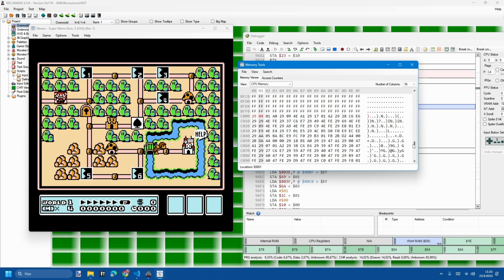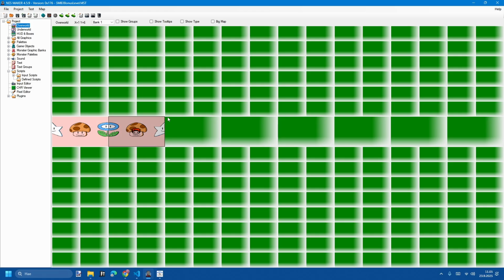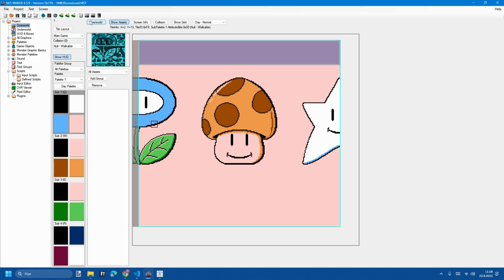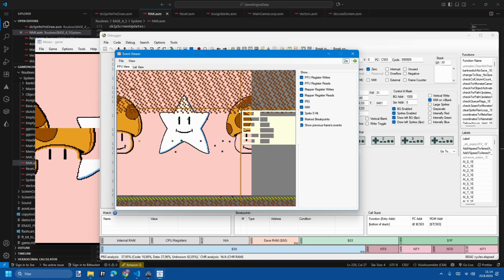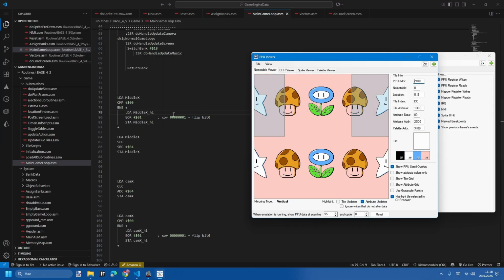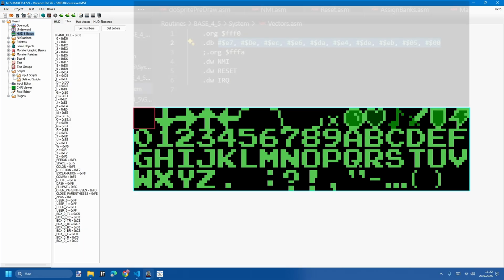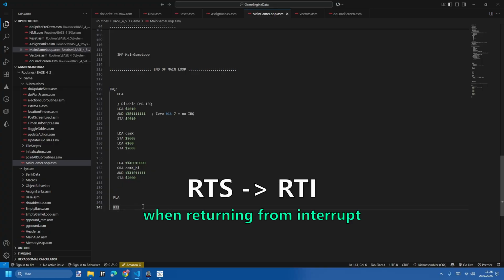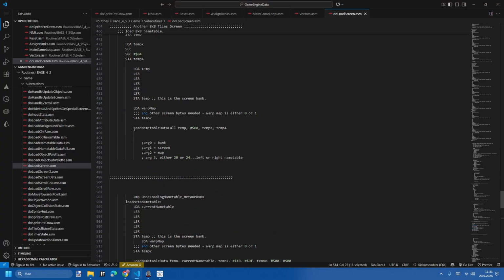[ 6502 ASM / NES TUTORIAL ] Recreating SMB 3 Bonus Game in NES Maker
Wanted to find out if it would be possible to recreate the famous Super Mario Bros. 3 Slots Bonus Game with NES Maker using UNROM 512 (Mapper 30) and without raster effects

Music covers by Henkka POP

00:00 Welcome to the Tutorial about Super Mario Bros. 3 Bonus Slot Game
00:40 Start the game - Find out the basics
01:25 Hacking Super Mario Bros. 3
02:05 Original Slot Machine Bonus Game
02:31 Why Slot Bonus Game would be difficult to do in NES Maker?
02:59 Multi-directional scrolling in original game
03:27 Three different scrolling areas are possible in NES Maker / Mapper 30
04:10 Let's Start coding our own version
04:27 The Graphics
05:00 Import maps
05:15 The Restrictions of Demo
06:08 TOP PART - How Sprite Zero Hit works?
07:24 SpriteZeroY variable
08:12 NMI code for Sprite Zero
09:10 Understanding LEFT & RIGHT nametables & the CAMERA
10:36 Camera has values from $00 - $FF
11:10 Two Nametables worth of graphics looping
11:36 Double-Check Sprite Zero Y position
12:07 Actual code that scrolls the screen before Sprite Zero Hit
13:08 Wait-Time for Sprite Zero
14:19 Sprite Zero finally HITS!
15:17 MIDDLE PART - Normal Scrolling
16:39 Move the camera (Decrease MiddleX value)
17:08 Check nametable "seam" & flip the last bit of MiddleX_hi byte
18:17 Two first sections working and how to go forward?
18:42 Raster effects example games
19:10 BOTTOM PART - Using sound DMC IRQ for screen split
20:08 Activate DMC IRQ in RESET
20:40 Add IRQ in Vectors.asm
21:01 Why did Joe Granato make this?
21:50 Load silent sample for DMC
22:30 Make IRQ destination for the case when sample is playing
25:22 Load another 8x8 tile Hires screen on doLoadScreen.asm
27:05 playing the DMC sample
28:12 QUICK RECAP
29:18 Play around with the system
30:20 !!! DMC IRQ is NOT precise !!!
32:09 Trying to match the rows
32:45 I am not an expert with NES scroll architecture. If you are, please let me know if there are any mistakes
33:11 Have fun Mario 40 yrs Anniversary!